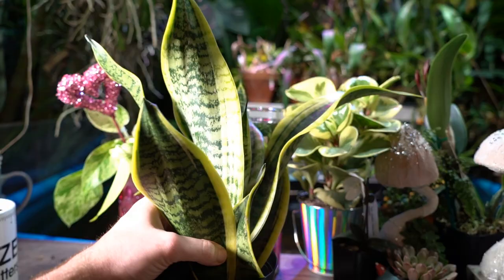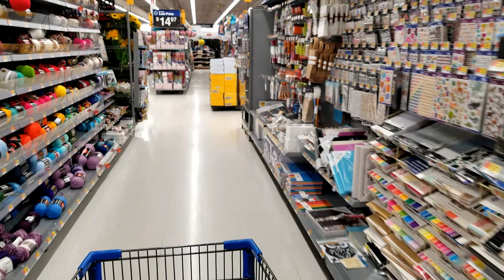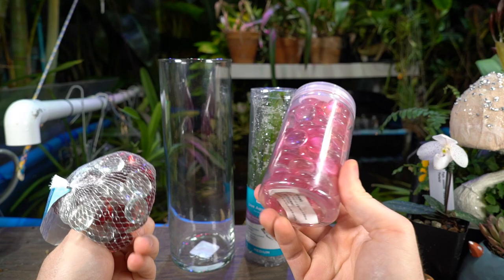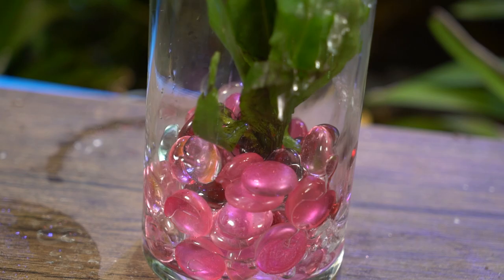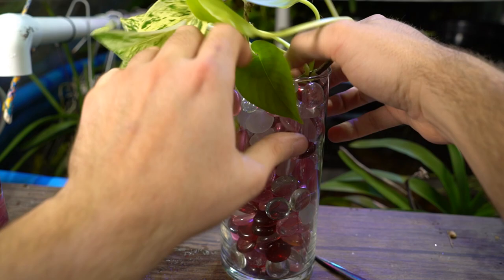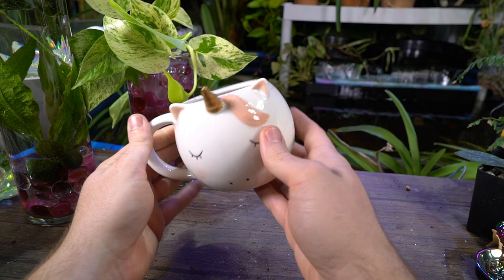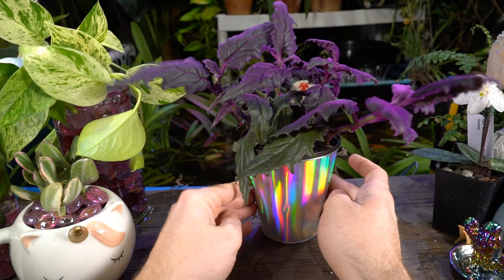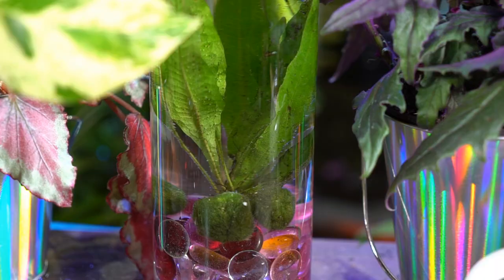Easy DIY Plant Gifts | Aquatic Vases | Pothos Propagation | Unicorn & Holo Planters!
All of the projects here came out to be so simple and cheap, I just love the results. Using the vases from the dollar store or 99 cent store worked wonderfully to create some aquatic water garden vases. Likewise for a turned up and ore decorative way to propagate pothos cuttings. The jade succulent that is in the unicorn mug has already rehydrated and is looking great! Nothing says valentine's day like a holographic planter right? Ok maybe not so much, but they are colorful and the simplicity can't be beat since they fit a 4 inch pot so perfectly. ... not to mention they were less that a dollar so that project (if you can even call it a project) can be pulled up for under $5! The peperomia in my opinion looks the best and I have moved it into a plastic pot and placed that in holographic pail since filming. The Sanseveria also now has a hole in the bottom of the mug from Five Below. Other plants in the video who name's I forgot to mention are a Rex Begonia and a Purple Passion Plant.